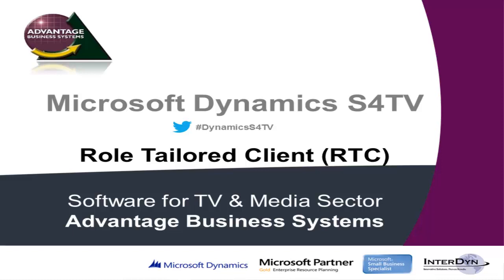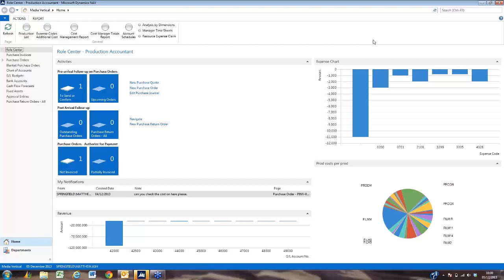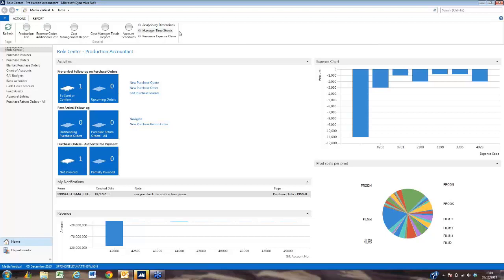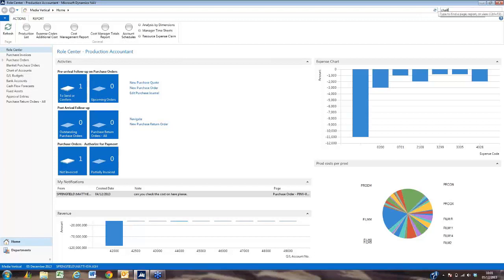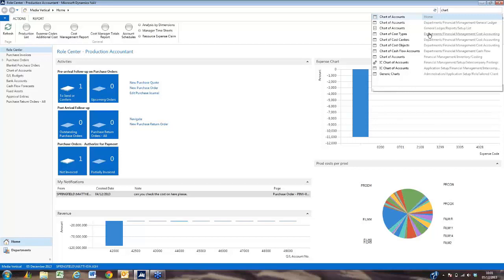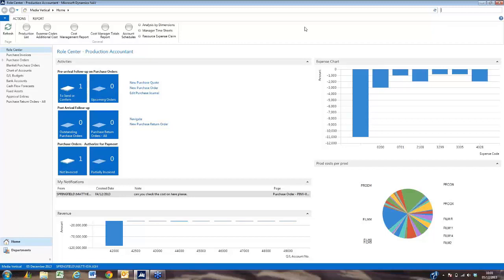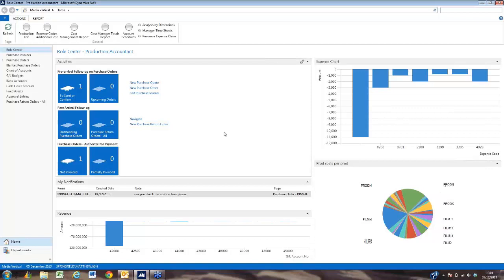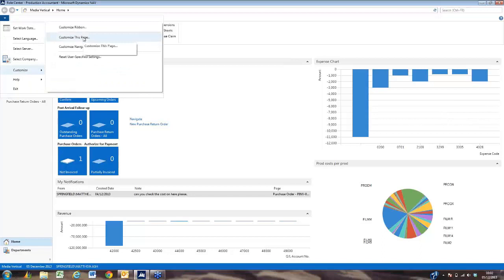Software for TV Media and Film Production - The Role Tailored Client (RTC)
For more information on what Microsoft Dynamics NAV can do for your TV Media & Film Production business please visit

Microsoft Dynamics NAV is a business management system that incorporates rich functionality and inherent flexibility, to meet your industry and business specific needs allowing visibility and control throughout your organisation.